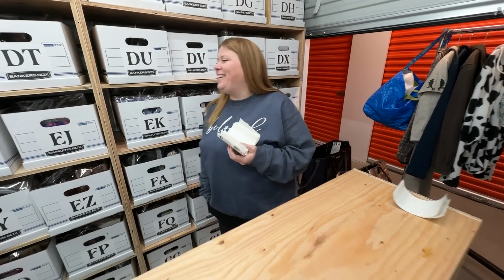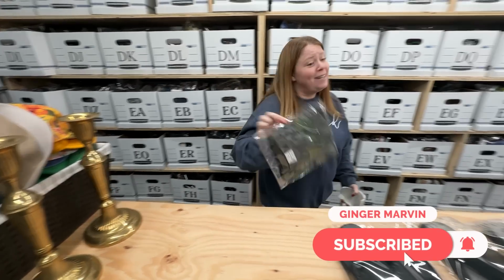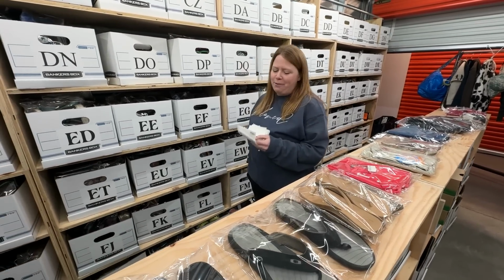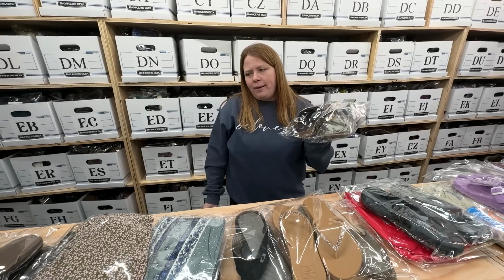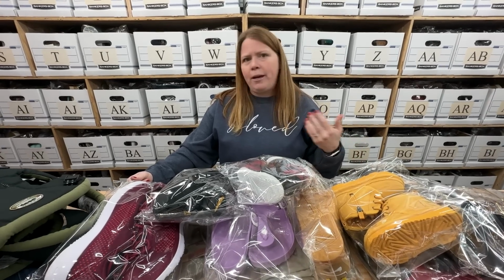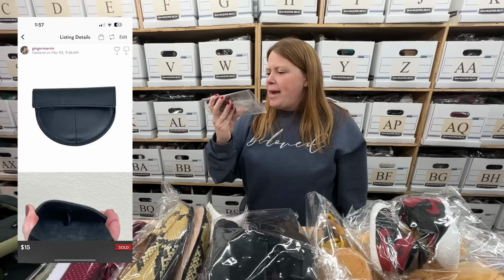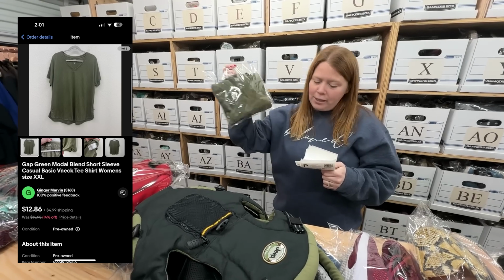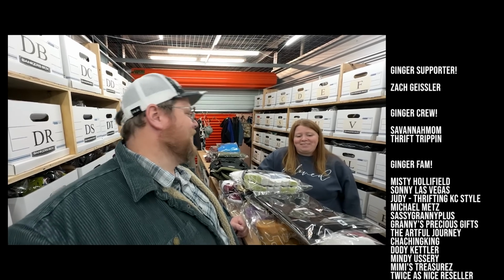Sell ALL The Sandals! Picking What Sold Over the Weekend!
📊Get your FREE copy of our Reseller Spreadsheet (Enter $0 for free access)

🛠️Our Top Tools & Supplies:

Bankers Boxes (30 Pack)
Shipping Scale
Various sizes of Self-Seal Clear Cellophane Bags
Heat Gun
Fun Poly Mailers & More
You've Got Great Taste Stickers
LED 4' Lights (pack of 6)
200W Portable Power Station
Soft Box Wall/Ceiling Mount 5/8" Stud
Velcro Cleaning Brushes
Transparent Shoe Model
Milo's Kitchen Chicken Meatballs Dog Treats

✉️Mailing Address:
Ginger Marvin
11605 Meridian Market View Unit 124, PMB 201